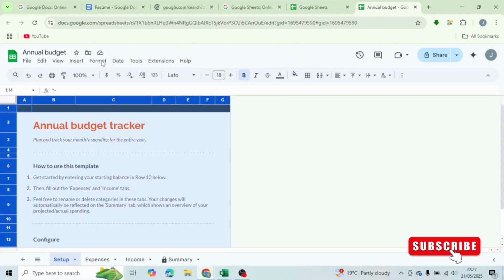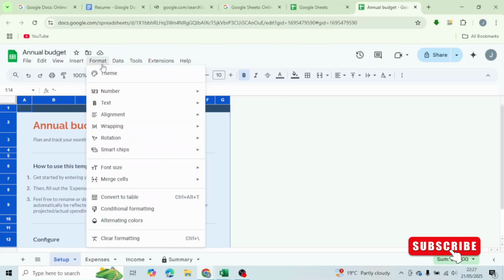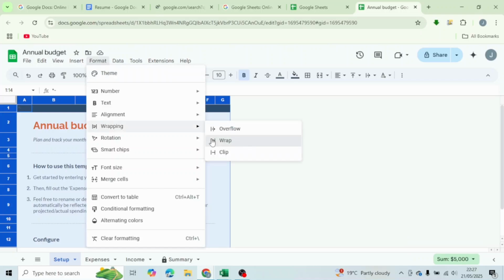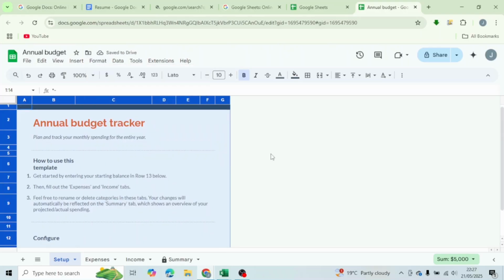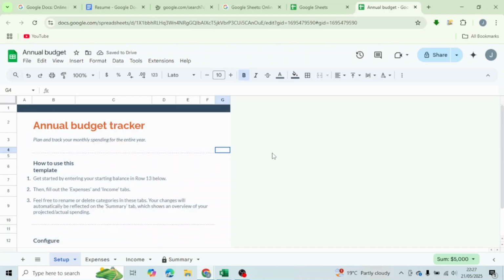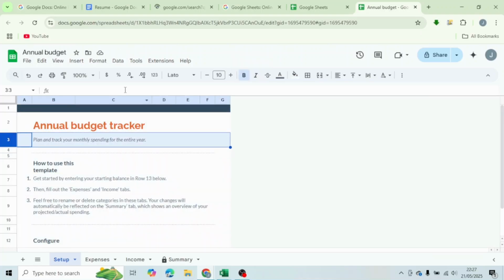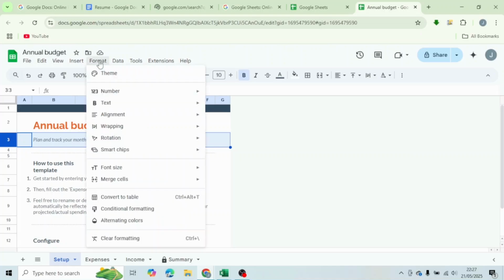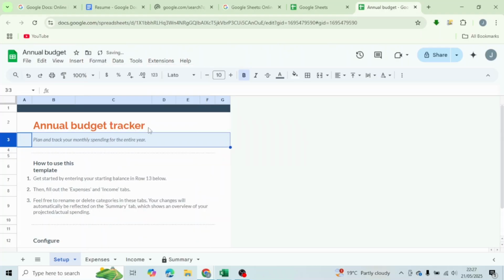How to Wrap Text in Google Sheets (EASY)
Want to make your text fully visible without expanding columns endlessly? This video will guide you through the steps on how to wrap text in Google Sheets quickly and easily. Whether you're asking, "How do I wrap text in Google Sheets?" or need help making your data more readable, this tutorial has you covered. Learn the steps to format cells for wrapped text and improve your spreadsheet presentation. Watch now to see how you can wrap text in Google Sheets today!

Timestamps:

00:00 How to Wrap Text in Google Sheets
00:10 How Do I Wrap Text in Google Sheets?